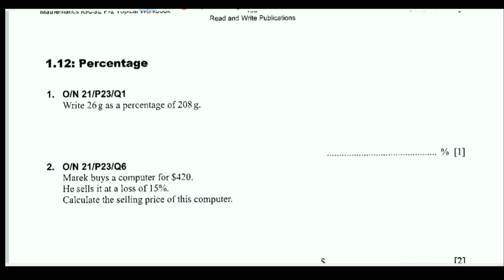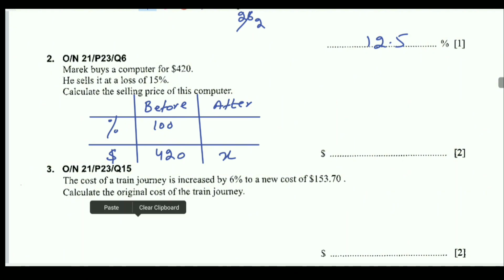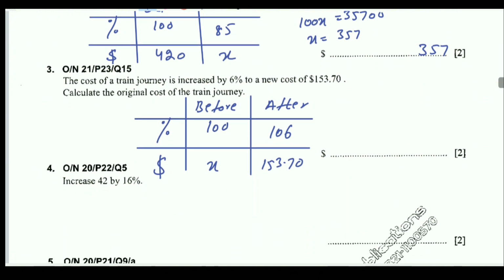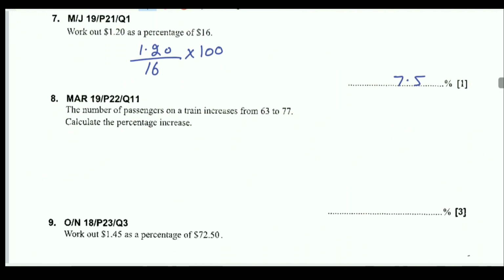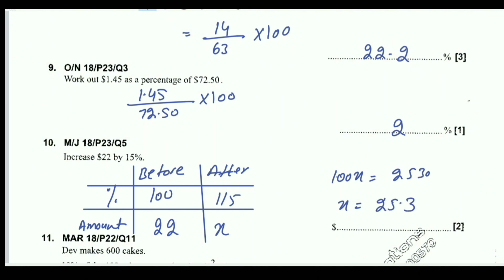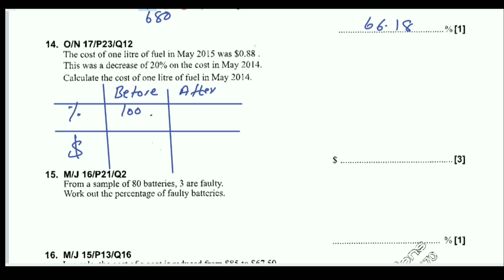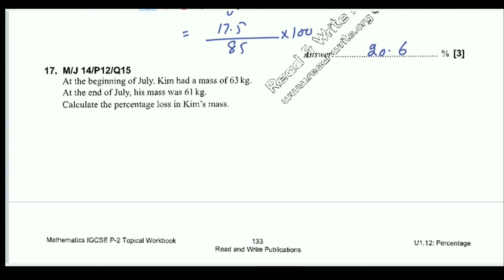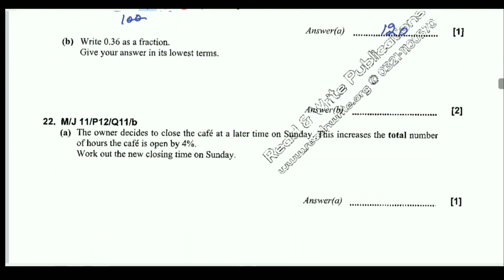Percentage Past Paper Question | IGCSE & O Level Maths Solved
📝 In this video, we solve a Percentage question from an IGCSE / O Level Maths past paper, step-by-step.
Perfect for Cambridge & Edexcel students looking to boost their problem-solving skills and exam technique.

In this past paper question walkthrough, you’ll learn:
• How to approach percentage problems in exams
• Percentage increase and decrease calculations
• Reverse percentage problems
• Common traps in exam questions
• How to clearly show working for full marks

Ideal for last-minute revision, homework help, and strengthening your understanding of percentages.